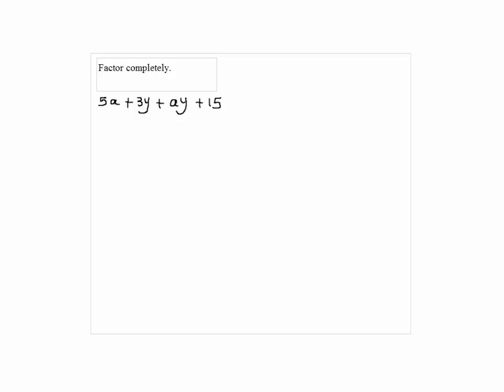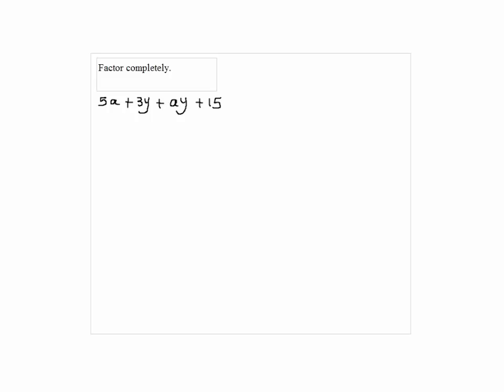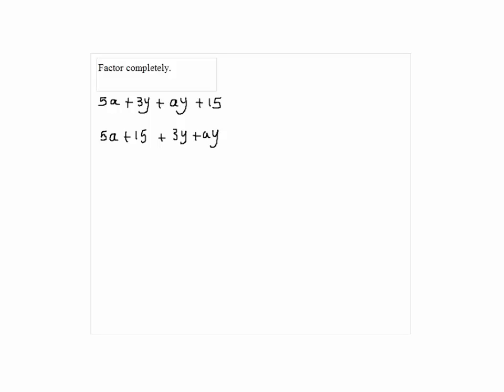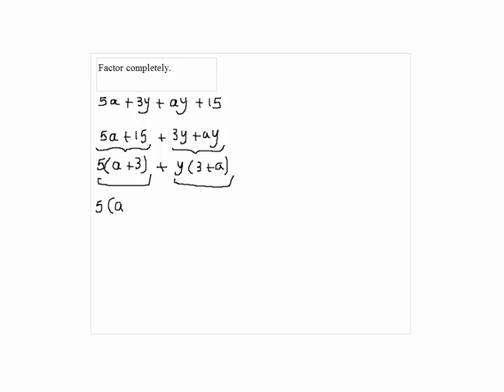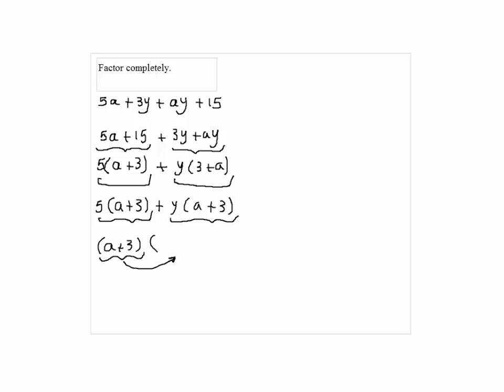Solution to Problem 8 Part B Beginning Algebra Take Home Test 3